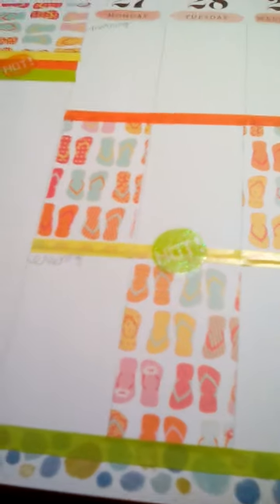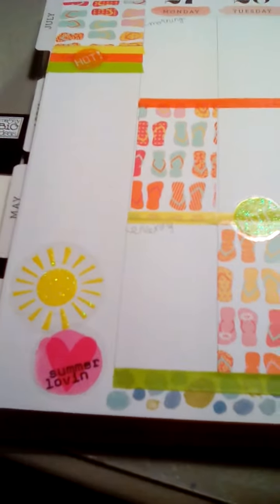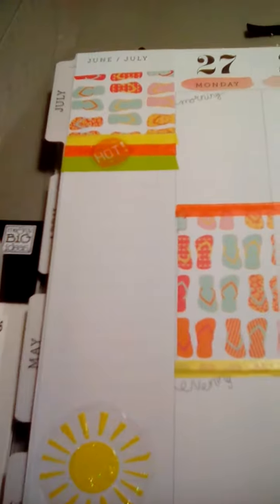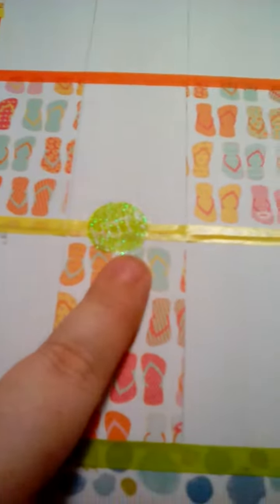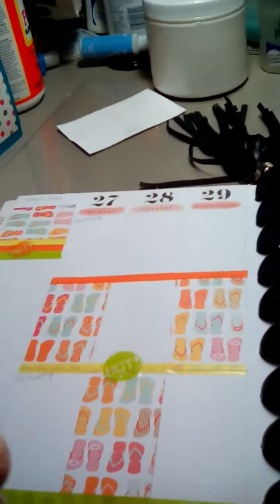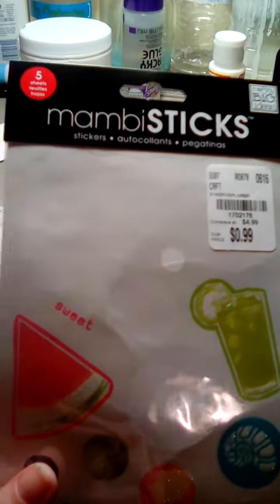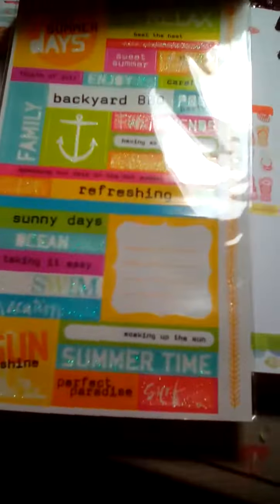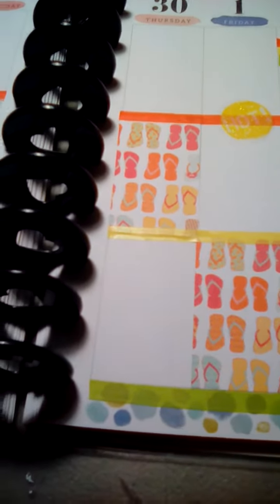Happy Planner walk through June 27th- July 3rd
I'll show you a walk through of my Happy Planner June 27th-July 3rd.

If you have any video requests, feel free to mention them! I love doing videos that you like to see.
Do you enjoy creating crafts?? Be sure to check out a great group on facebook. You can share your work, enter events and many more at this group.

Like me on Facebook to stay up to date with my videos, my diy and my tips.